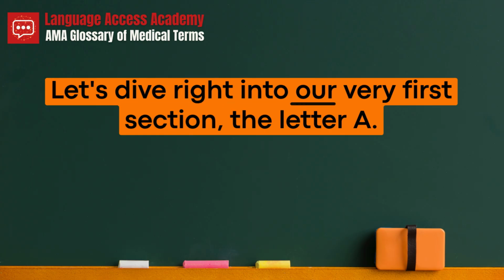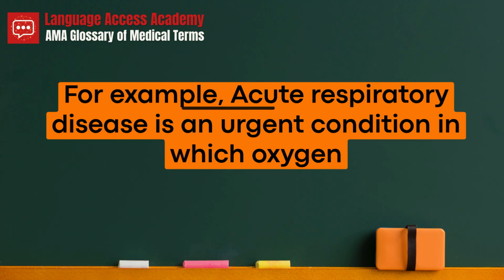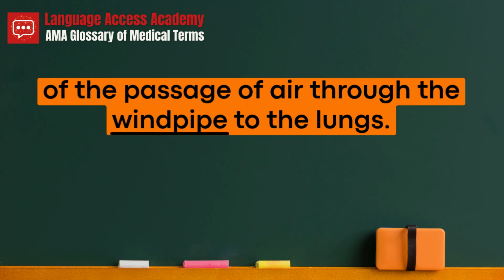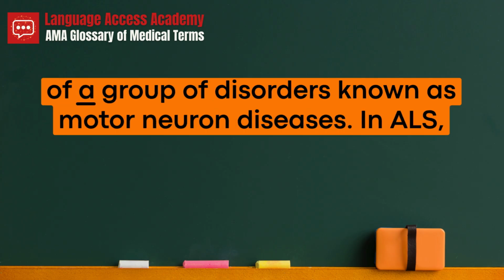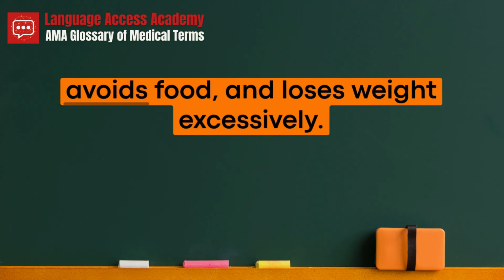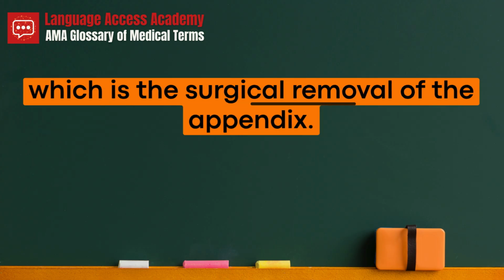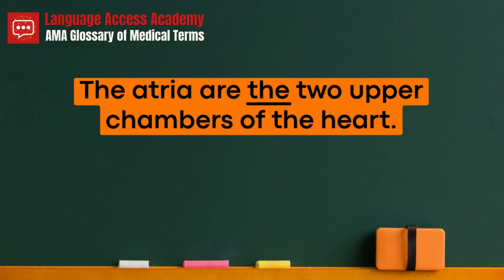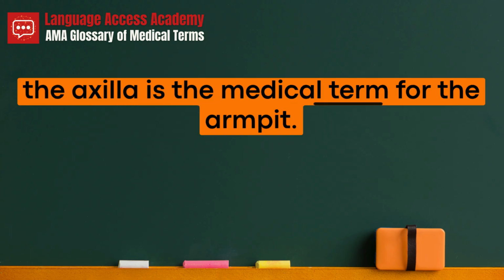Medical Terms [A]: Must-Know Medical Vocabulary (Letter A)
Start here: medical terminology A–Z begins with the must-know A terms — anatomy, assessments, and essentials — explained in plain English.

In this video:
- Key A terms from the AMA Glossary of Medical Terms
- Plain-English definitions with clinical context
- The foundation for the full A–Z series
- Must-know vocabulary for CCHI, NBCMI, and CoreCHI exams

Perfect for: medical interpreters prepping for CCHI / NBCMI / CoreCHI certification, and nursing or medical students building USMLE & NCLEX vocabulary.

▶️ Full series: AMA Glossary of Medical Terminology: A to Z